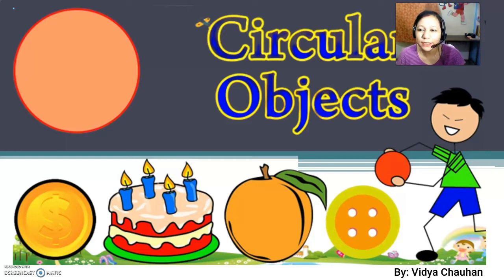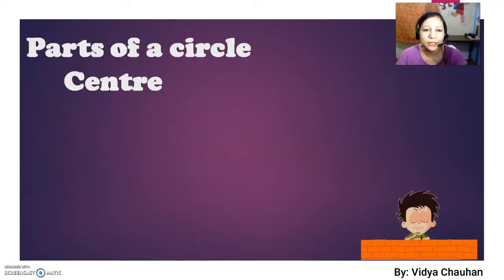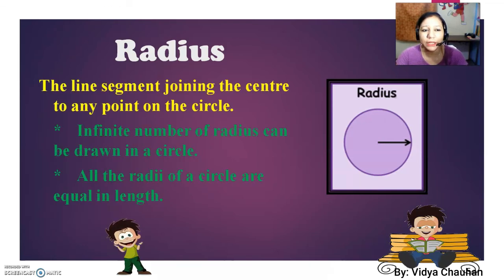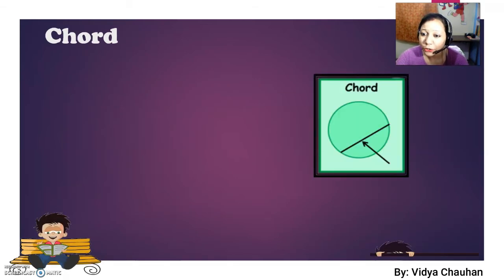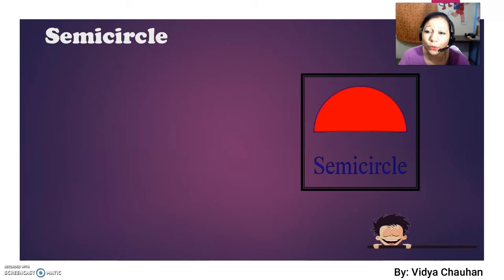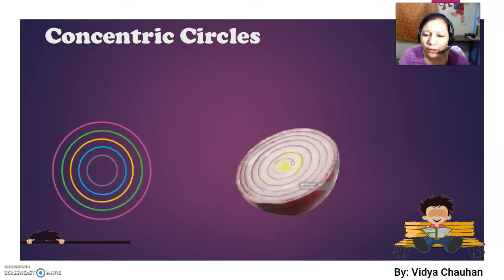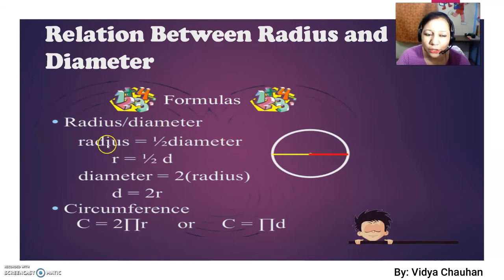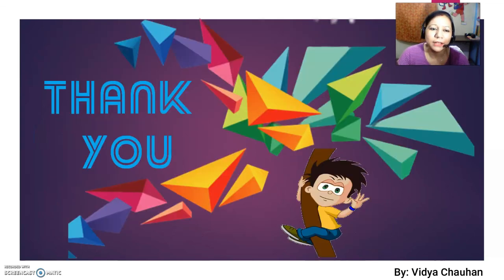Class-5 || Circle || CBSE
Some More Related video link(click Below)